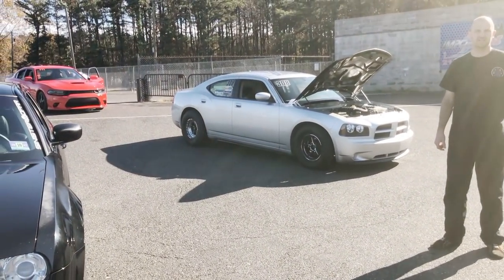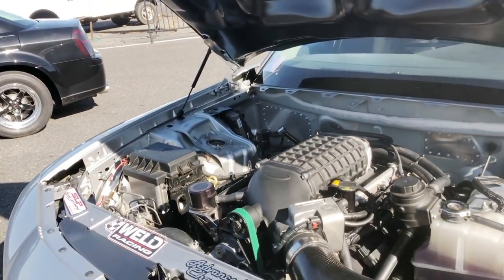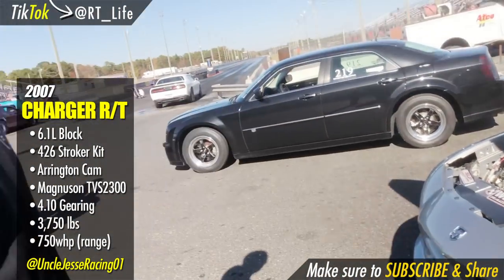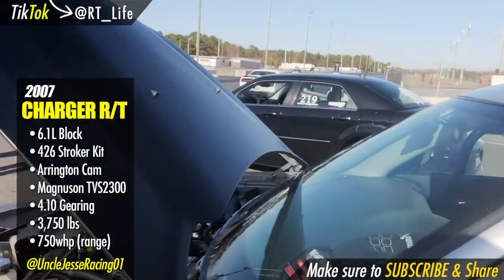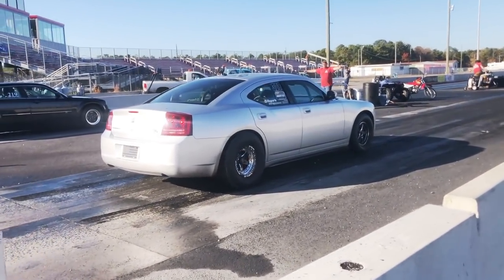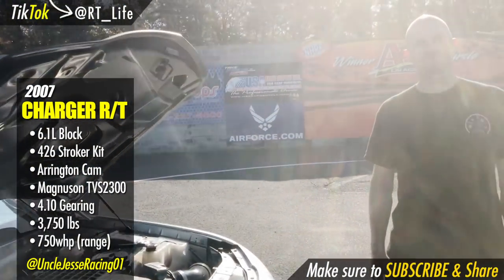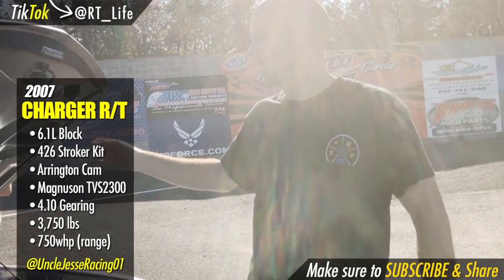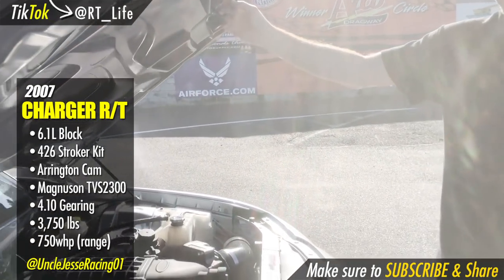Fastest Charger 426!?!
Dodge Charger 7.0L 426 V8 Hemi with Supercharger running 10 lbs of boost - The 426 Hemi is making around 750whp (ballpark). It's a Charger R/T with 6.1L Block with 426 Stroker kit - Arrington Forced Air Cam, Magnuson TV2300 supercharger. This is Arringtons 2014 power package & this Charger R/T is making 750+whp range! This 426 isn't a Hellephant Crate engine - which is a 1000hp 426 Hemi. The Hellephant 426 crate engine makes big time power but this Arrington 426 is up there!